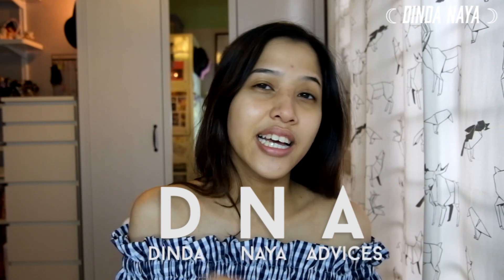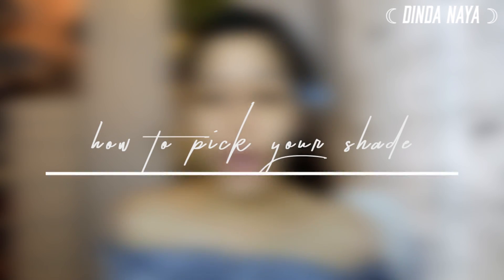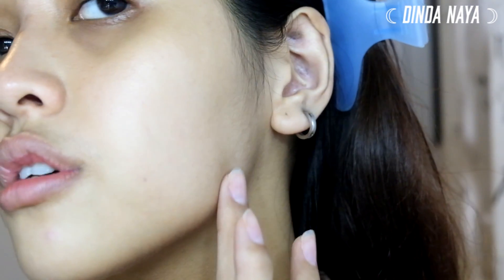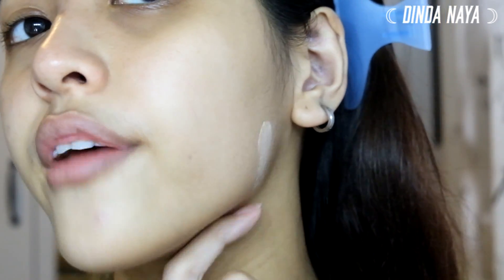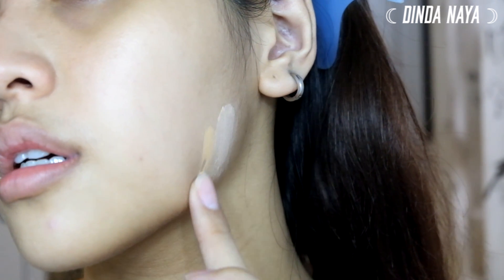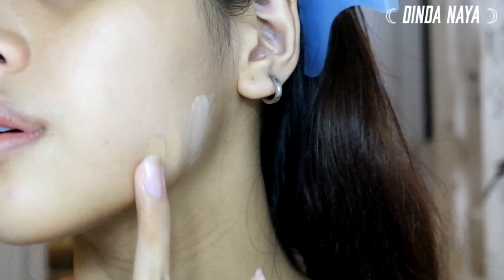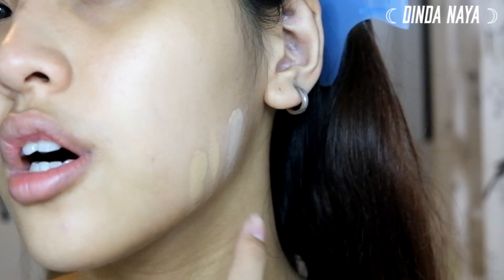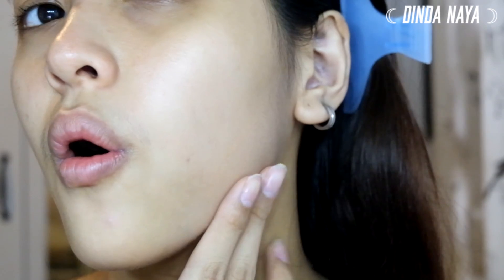DNA - FOUNDATION! Picking Your Shade & How to Apply! | Dinda Naya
Hello everyone! ♥

I came out with a new series called DNA, stands for Dinda Naya Advises! In which I am telling you my tips and trick for different kind of makeup routine!

For today's DNA, it's going to be all about foundation!

Watch my last video:
Product Empties #2!

Product used:
1. Moonshot Face Perfection Liquid Foundation (301)

Do me a favor to SHARE!